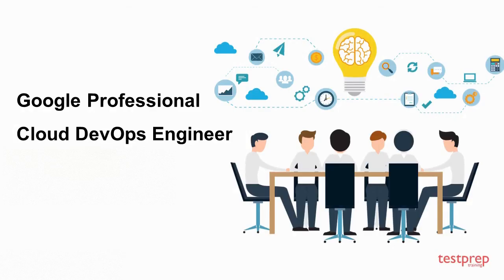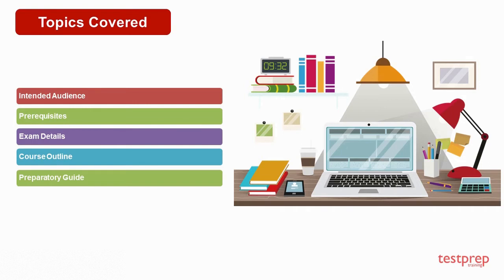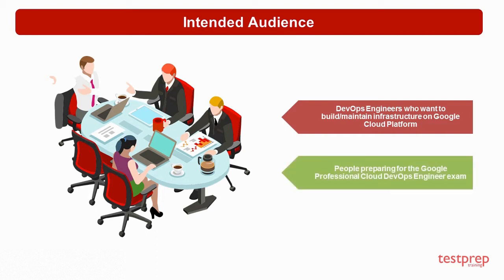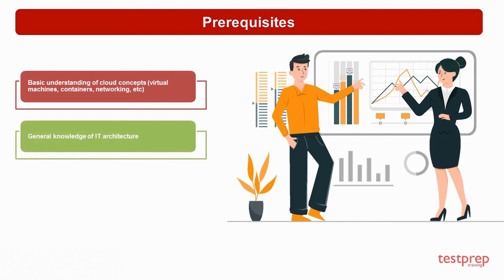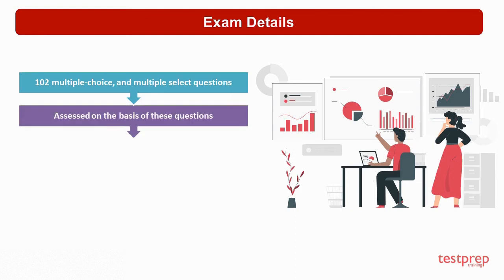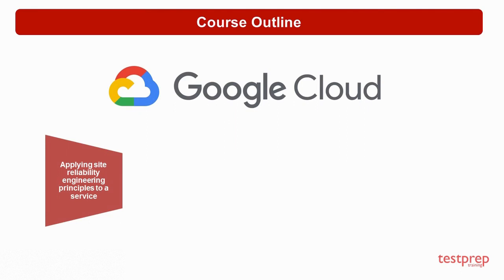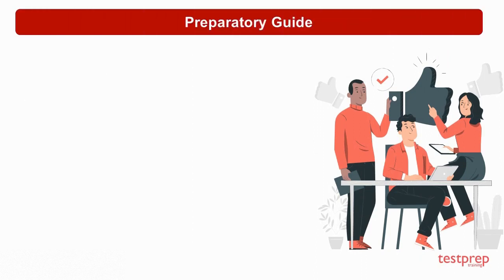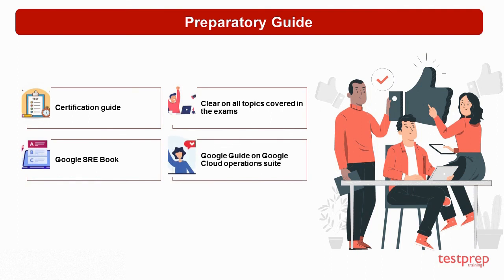How to pass Google Professional Cloud DevOps Engineer?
Google Professional Cloud DevOps Engineer Practice Exam: Google Professional Cloud DevOps Engineer (GCP)